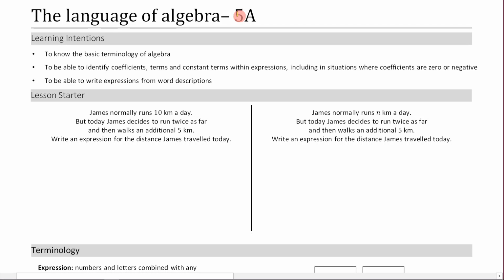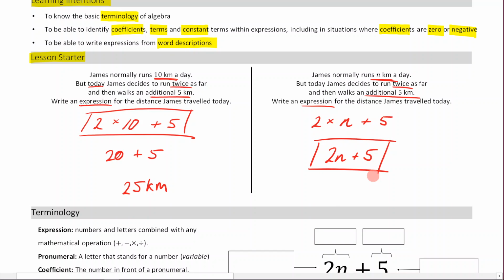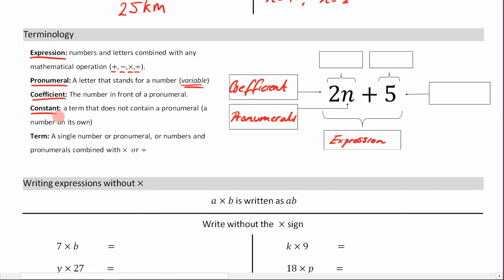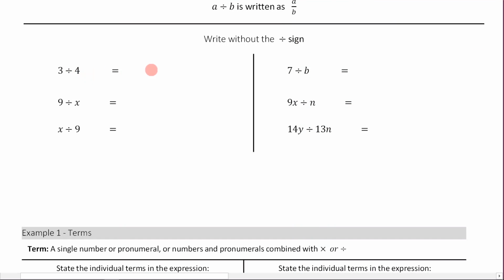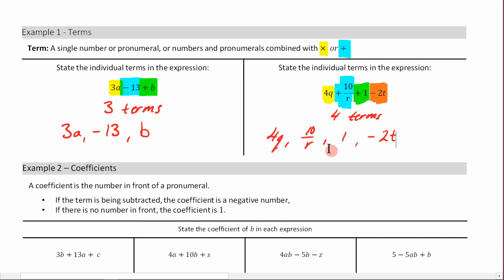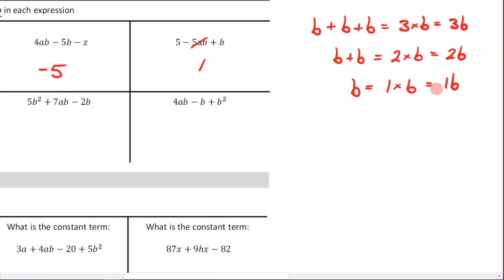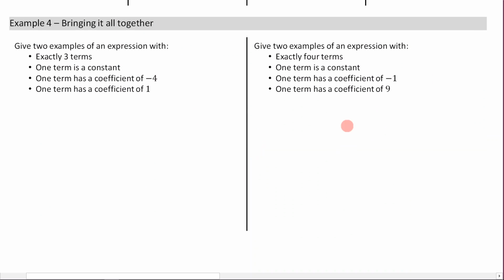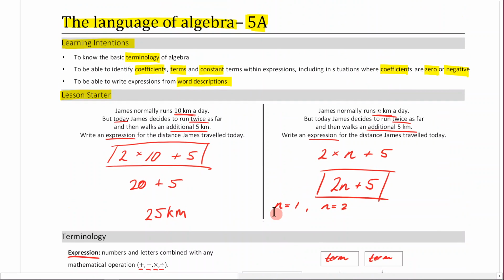1 - Part 1 - Language of Algebra - 5A - Year 8